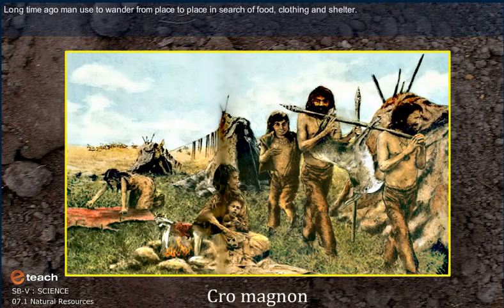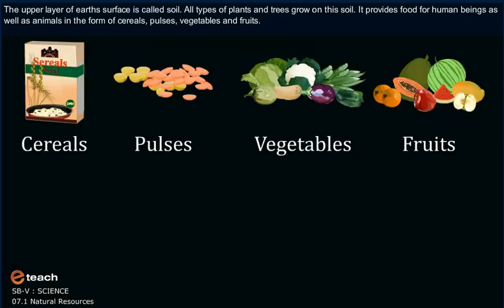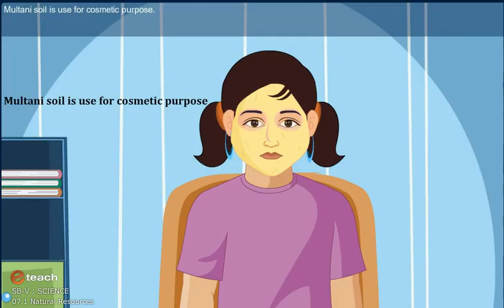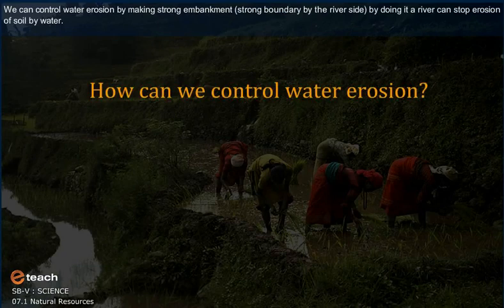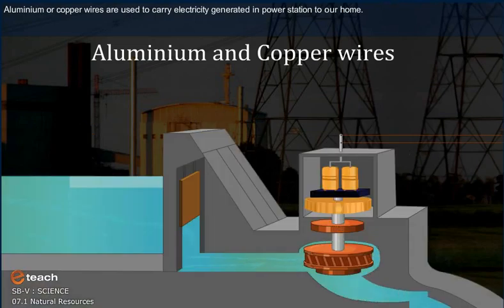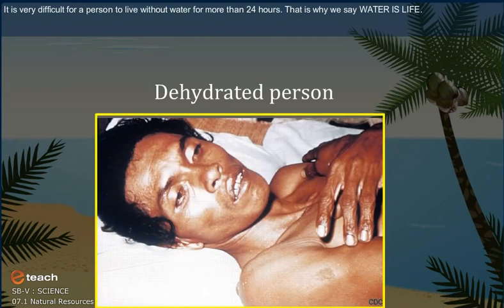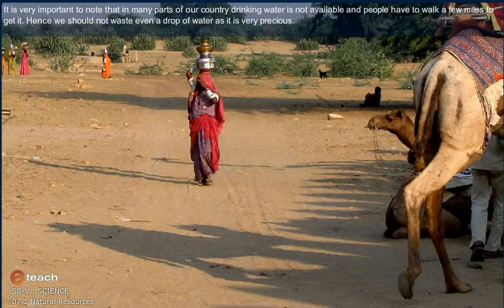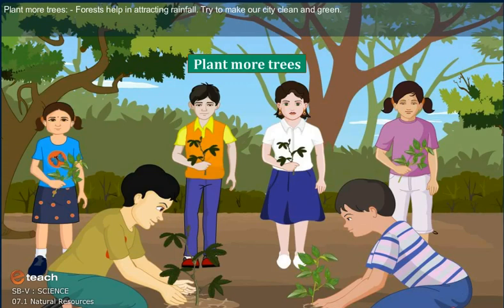NATURAL RESOURCES 1